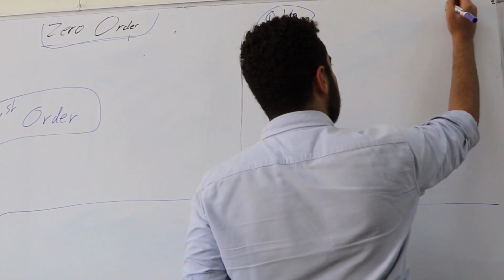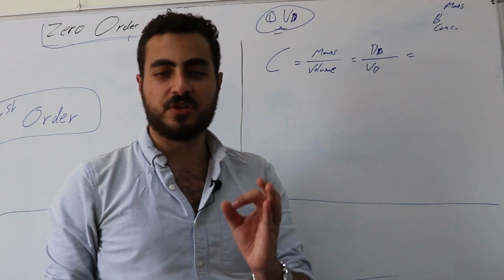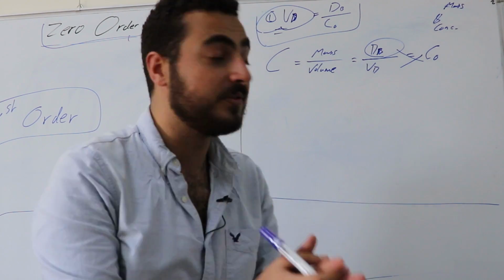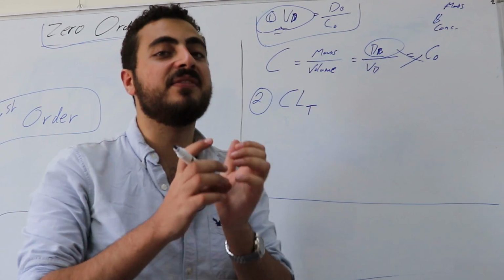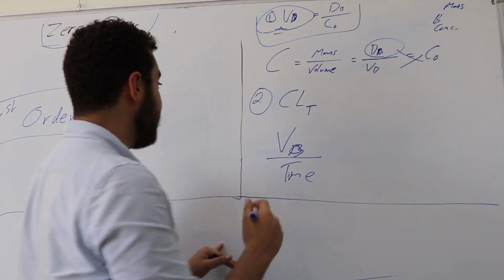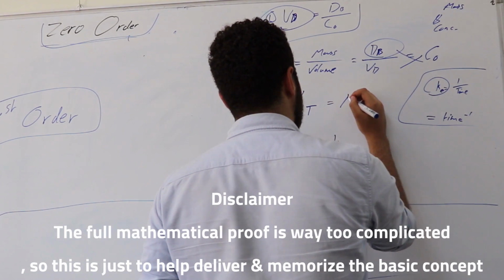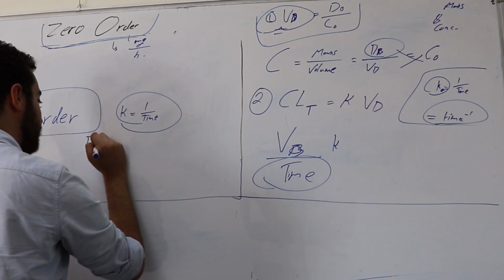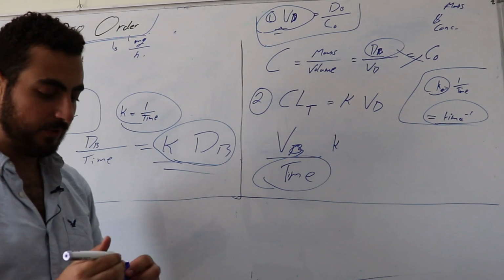Volume of distribution, Clearance and more | Pharmacokinetics